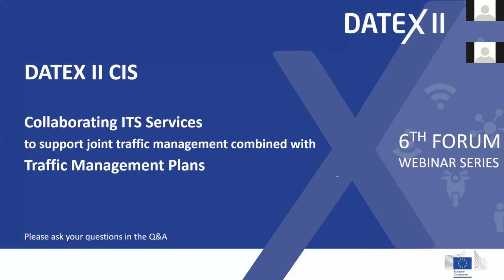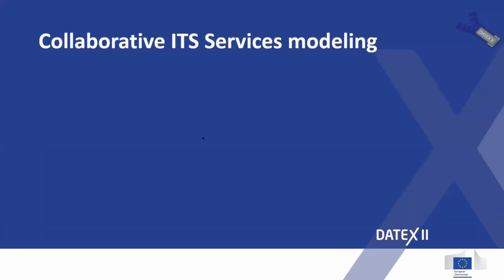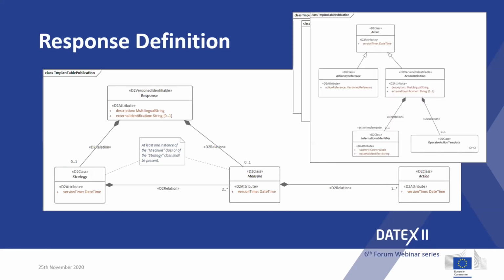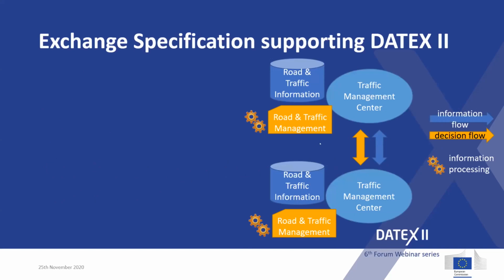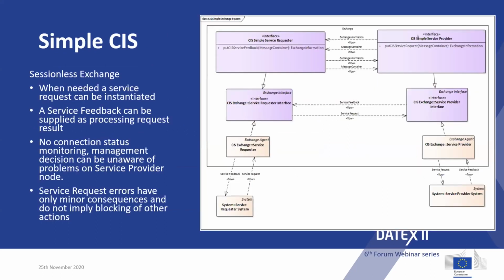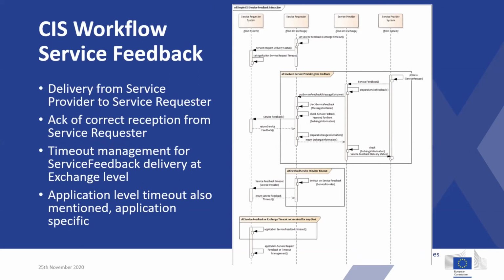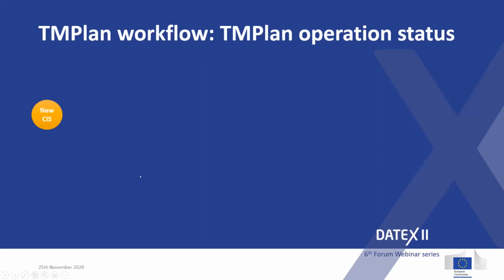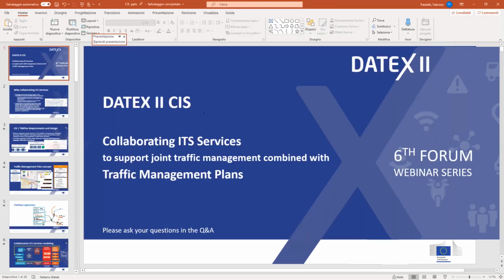DATEX II Collaborating ITS Services CIS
6th Forum Webinar Series
2nd Webinar - 27th January 2021
Sharing Achievements